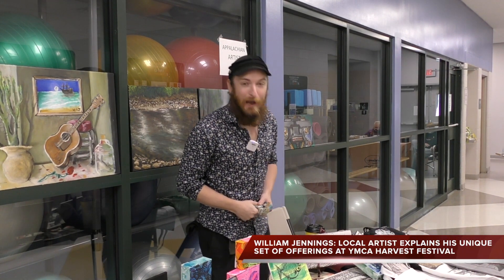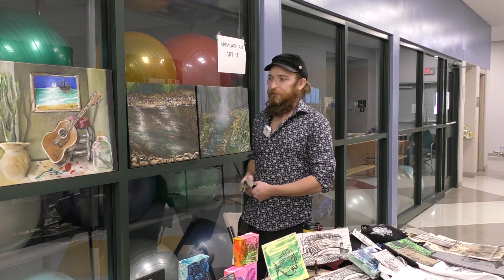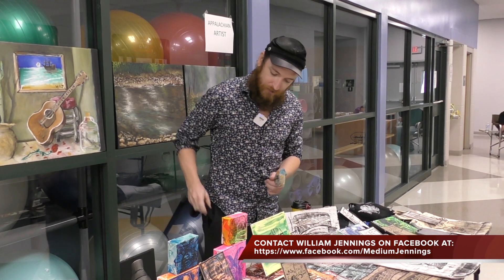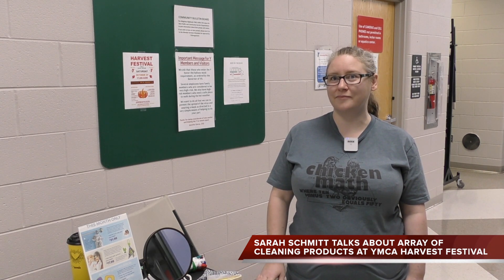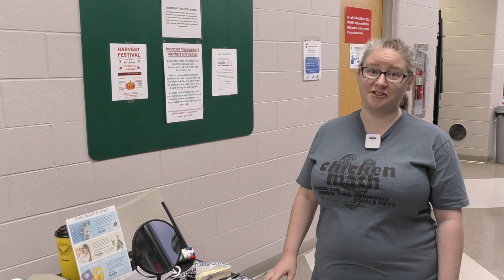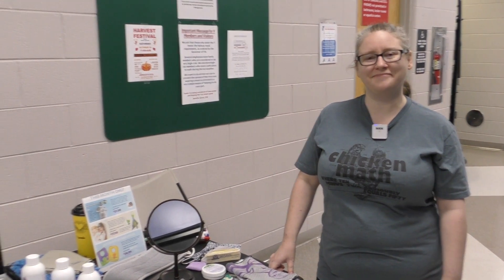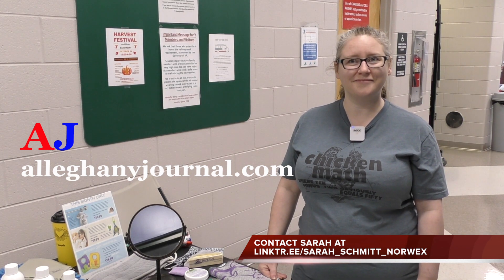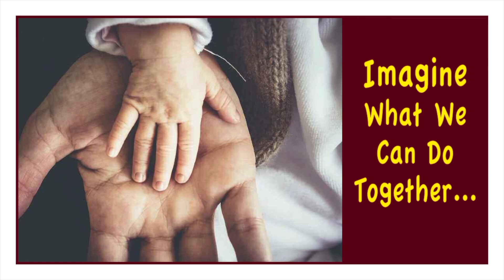Jennings, Schmitt Tell Journal About Their Unique Products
Appalachian artist William Jennings and Norwex products promoter Sarah Schmitt had nice tables at today's (Sat., Oct. 23, 2020) YMCA Harvest Festival event which continues through 4 p.m. Here they are with many details.